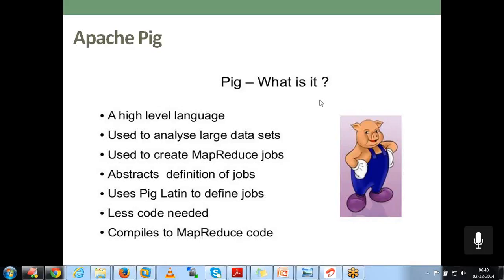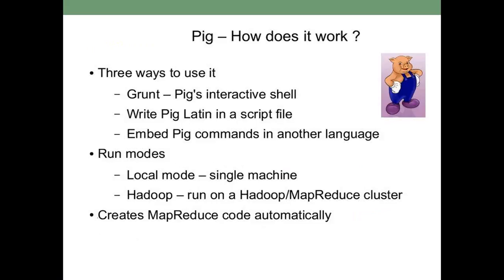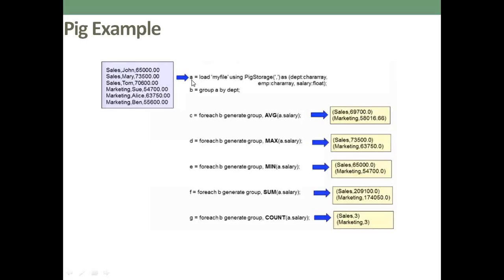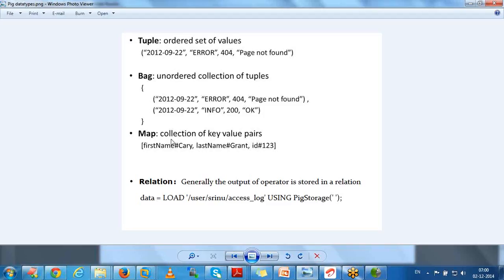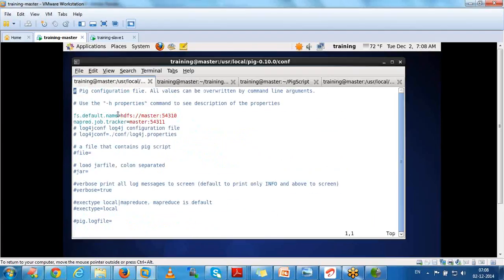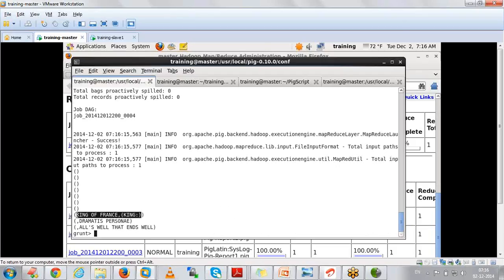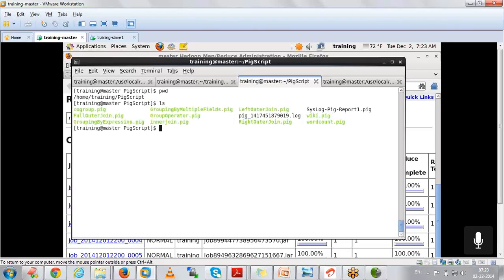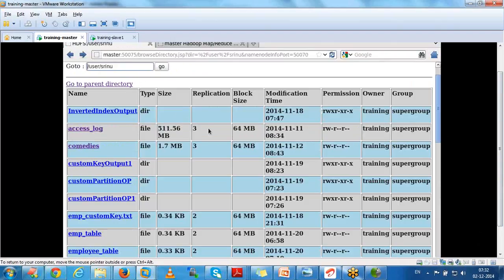21) Apache Pig Class-1